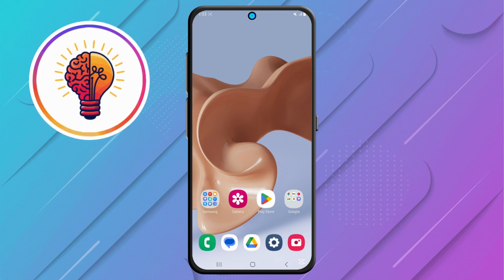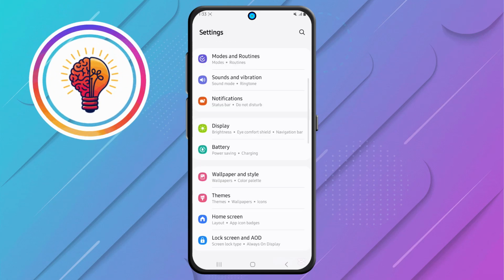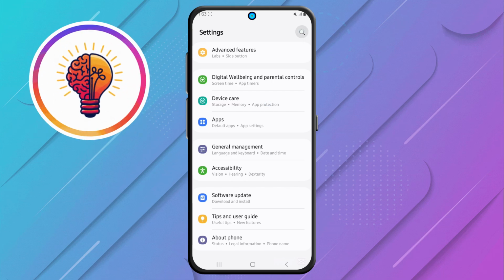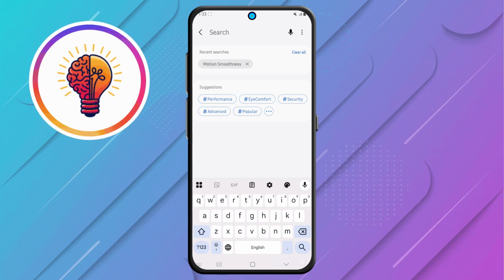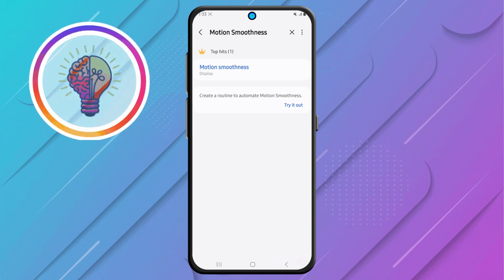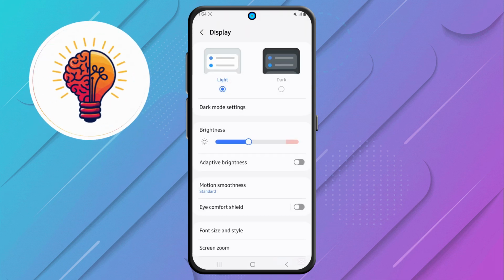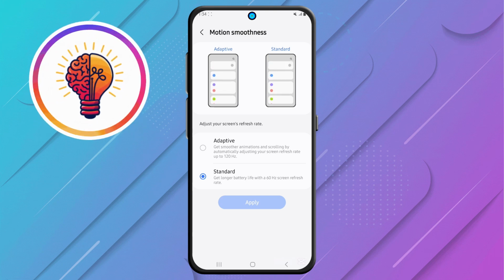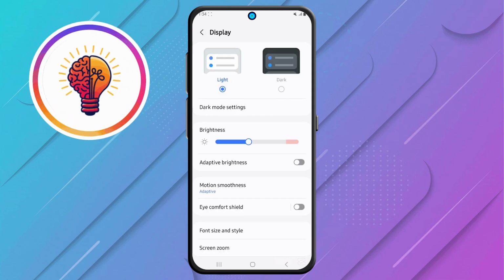How to Turn On 120Hz Refresh Rate in Samsung Galaxy M35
Welcome to Tips & Tricks! In today's tutorial, we will show you the simple steps to enable the 120Hz refresh rate on your Samsung Galaxy M35. If you're looking to boost your phone's performance and make your display smoother, you've come to the right place.
The Samsung Galaxy M35 offers an impressive visual experience, but you can enhance it even further by activating the 120Hz refresh rate. This feature will allow you to enjoy smoother animations, improved scrolling, and a more responsive touch experience.
In this video, we’ll guide you through the process of enabling the 120Hz refresh rate, ensuring that your Samsung Galaxy M35 provides optimal viewing quality. No complex modifications or technical skills are needed. Simply follow the steps we demonstrate, and you’ll be able to enjoy the smoother, more fluid experience that the 120Hz refresh rate offers.
If you’re new to this feature or unsure of how to activate it, this video will break down everything you need to know. We will cover all the necessary settings and provide you with helpful tips to get the most out of your device.